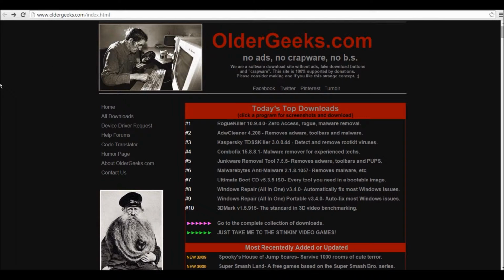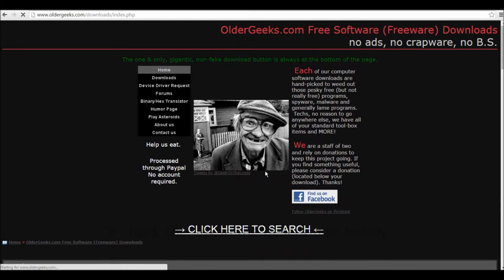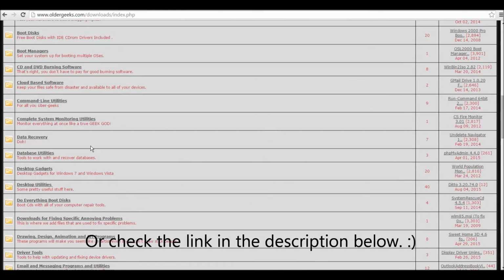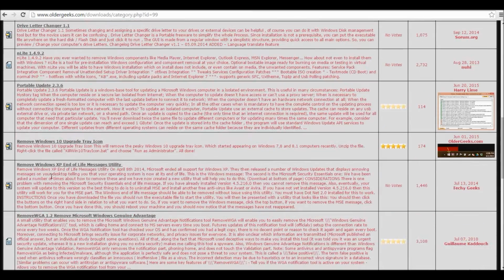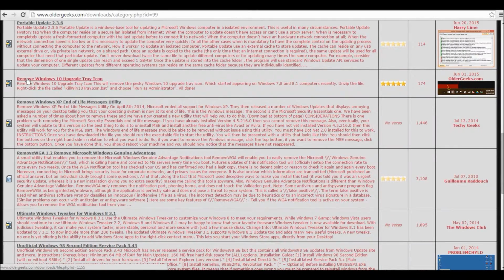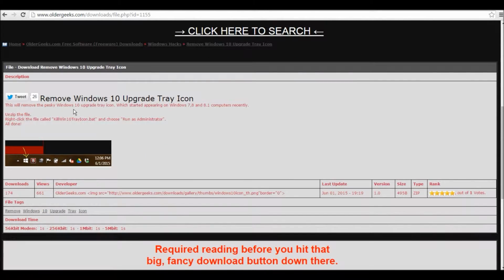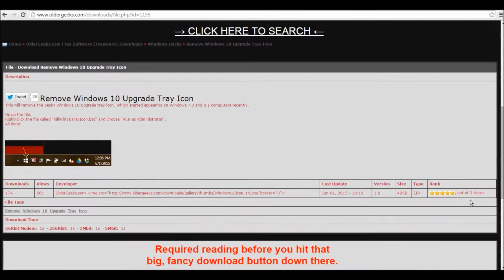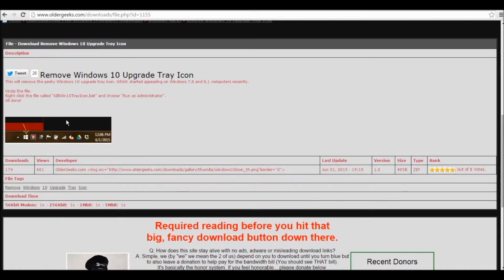Windows 10 Kill Icon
This little file helps remove the "Upgrade to Windows 10 Free" icon from your icon tray in the lower right hand corner where your clock is.  It appears to me that Microsoft can't take no for an answer and wishes to force this upon us.  I feel uncomfortable with any program that doesn't let you choose what you want to add to it.  It has automatic updates that you can't turn off, you have to take them, and no apparent way to delete what has been updated.  Do NOT take away my freedom with computers dudes... it's not cool.

Check out all of the fun stuff on their site, and donations are welcome.  They use the donations to keep the site up, ad free, and probably to eat.  Not for sure, but to keep this site going with so many freebies, I'm willing to give them some donations. :D

(I have nothing against Microsoft.  I disagree with the updates, but I love Microsoft.  Windows 10 logo is property of Microsoft corp.)